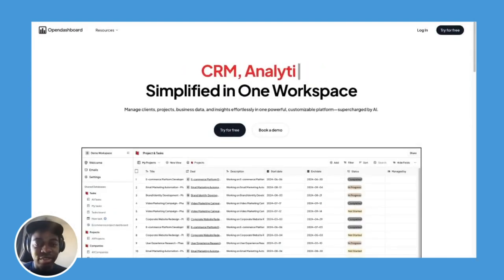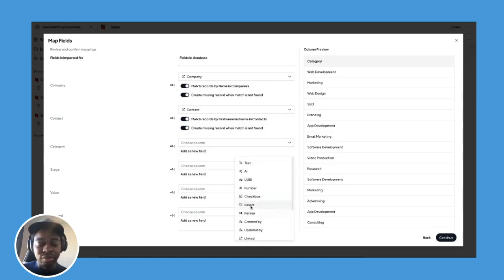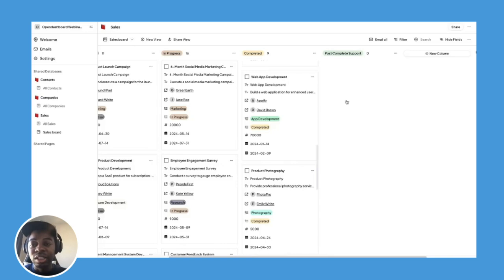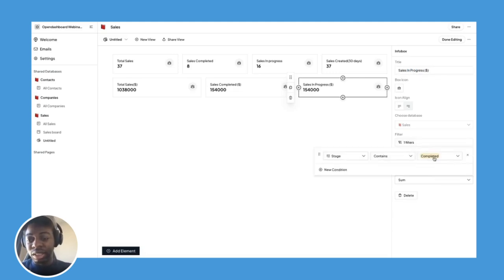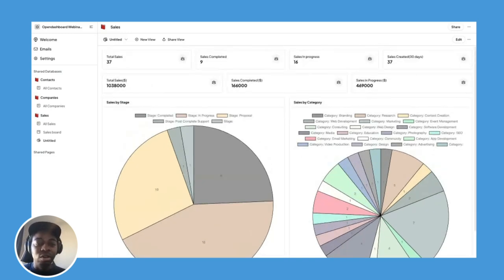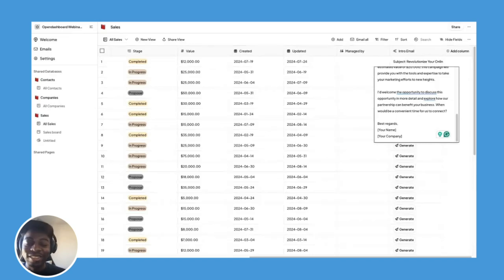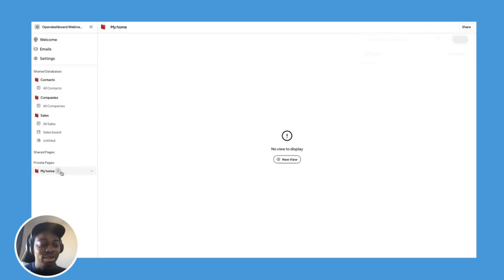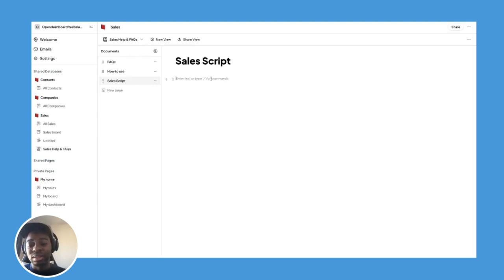Exploring Opendashboard: A Beginner-Friendly Demo